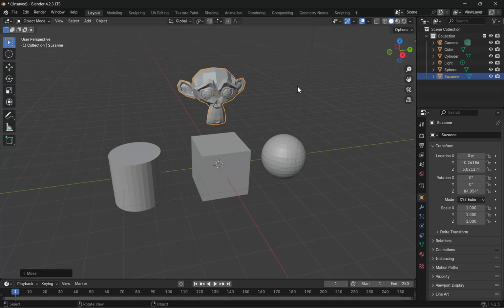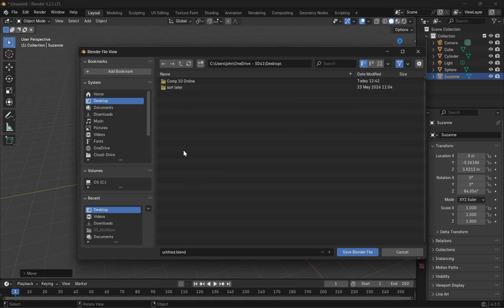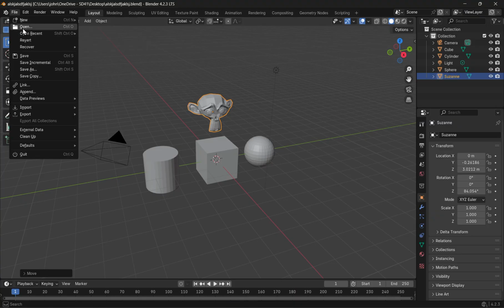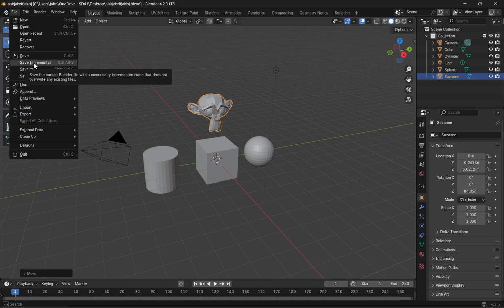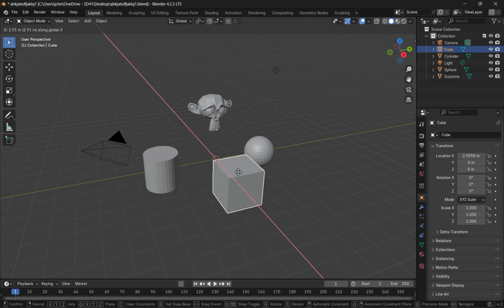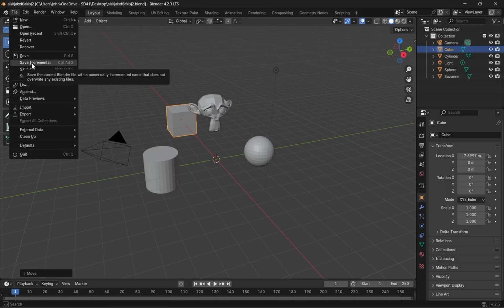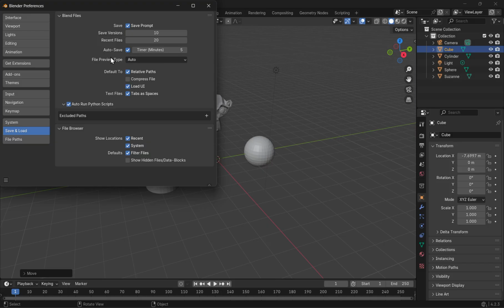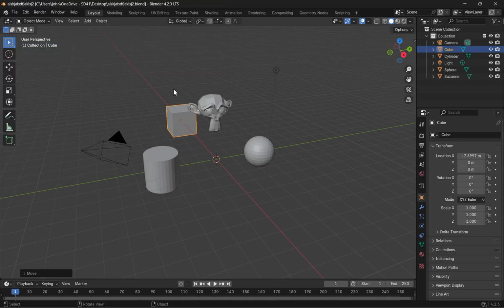Blender Save and Autosave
Blender How to Save and Autosave your work.